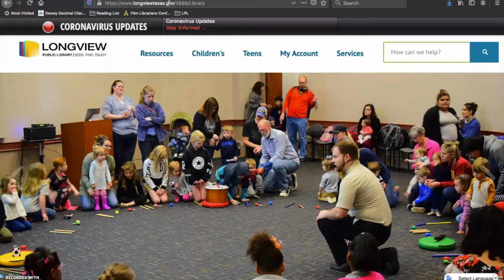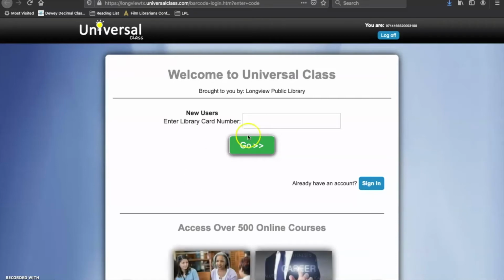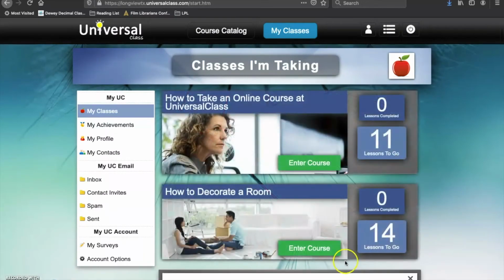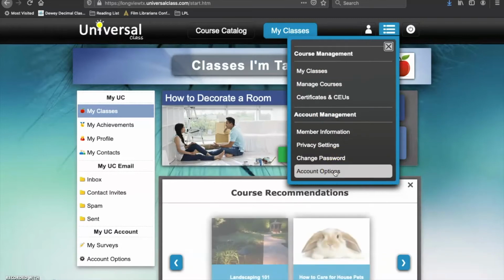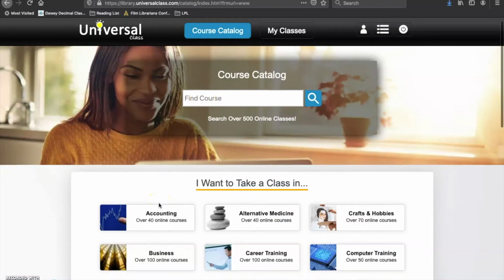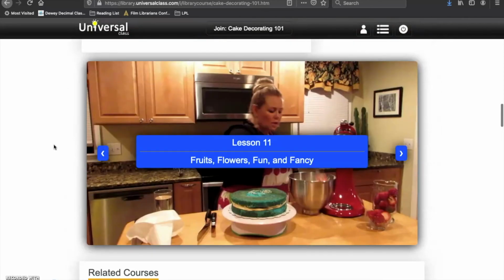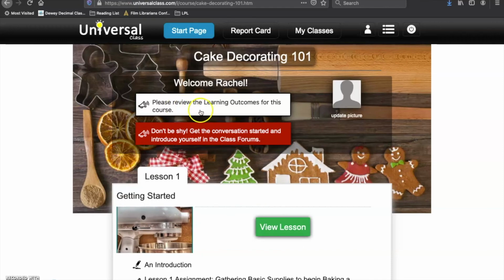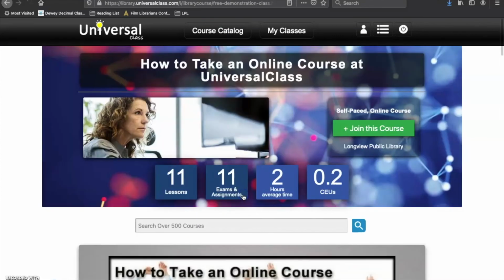Universal Class - Database Video Tutorial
Universal Class offers more than 500 courses on a multitude of subjects.

These range from spirituality, to domestic violence prevention, and even decorating cakes! There are also teaching resources and courses that can be used to meet job requirements.

You can be enrolled in up to 5 courses at once.

Use this down time to sharpen your skills and learn something new!
Feel free to tell us what courses you’re taking, and let us know if you have any questions.

Check out the database link here:
longviewtexas.gov/2884/Databases-A-to-Z